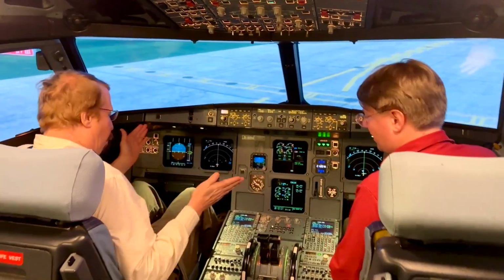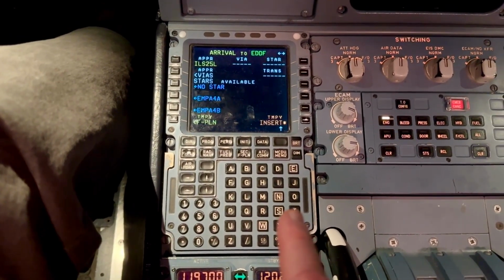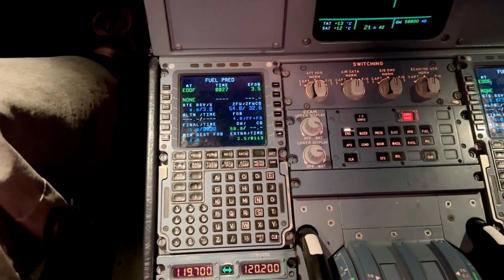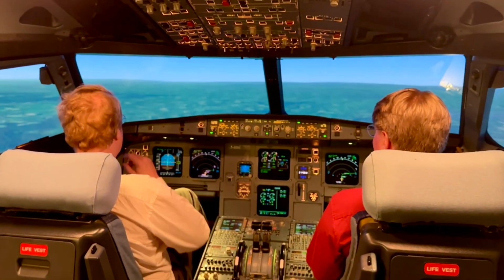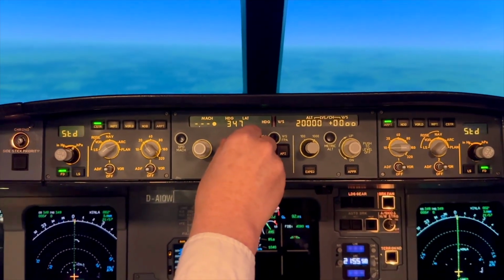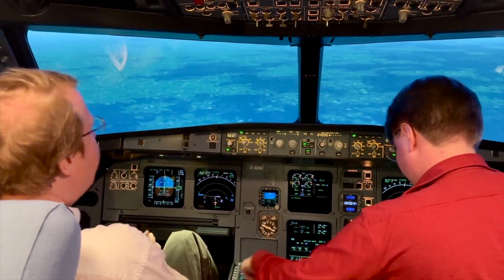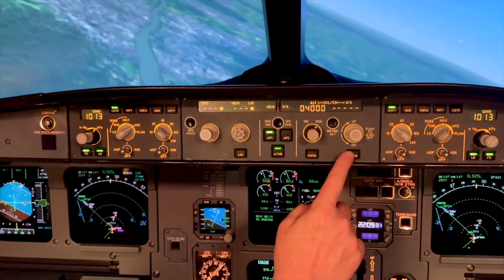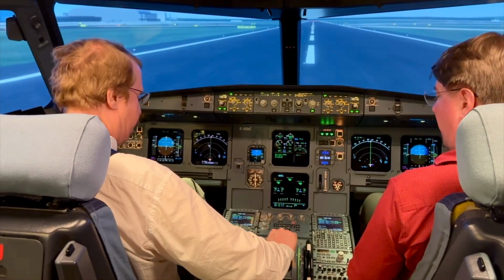Airbus A320 Level D Simulator – Full Flight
Time for a MDCU tutorial with Austin and Philipp! Join them as them fly their A320 from Stuttgart to Frankfurt and learn all the procedures.